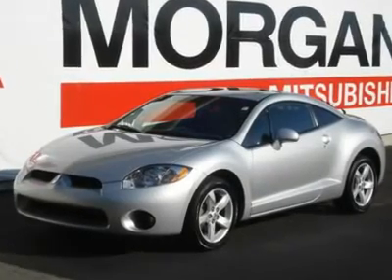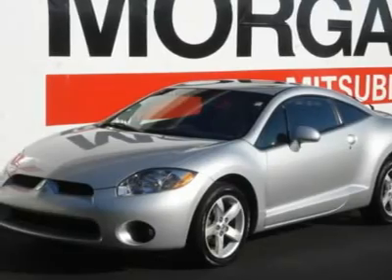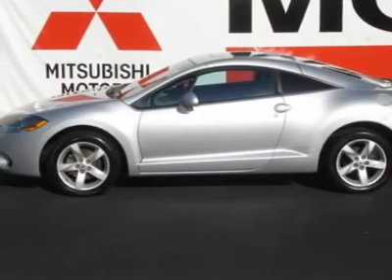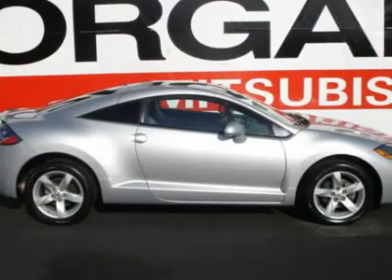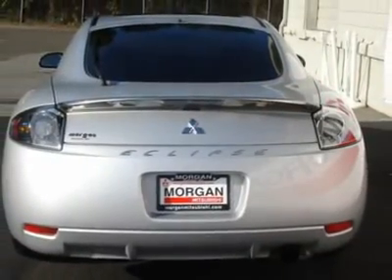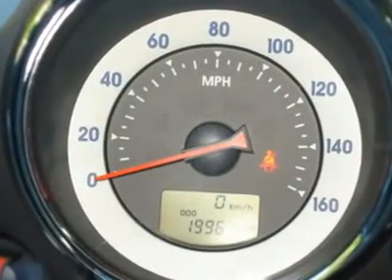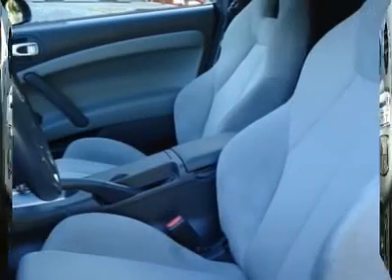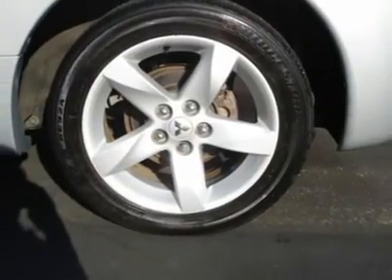2007 MITSUBISHI ECLIPSE Durham, NC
2007 MITSUBISHI ECLIPSE Durham, NC

Morgan Mitsubishi
3601 Hillsborough Rd

1 owner Eclipse GS Coupe with very low miles and in like new condition. This 1 owner car has under 20k miles and is equipped with many extras including a harder to find Sport-tronic tansmission. In addition this Eclipse has the Sun & Sound Pkg which adds a power glass sliding sunroof and premium Rockford Fosgate sound system. This car is a blast to drive and gets almost 30 mpg as well. Finished in beautiful Liquid Silver Metallic over Dark Charcoal premium fabrics. Under full warranty to 60,000 miles or until August of 2011